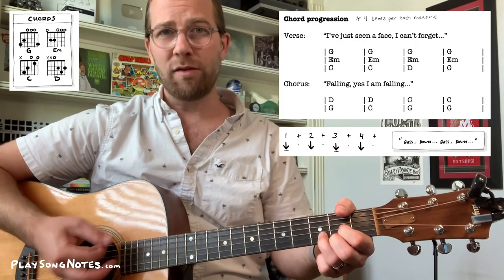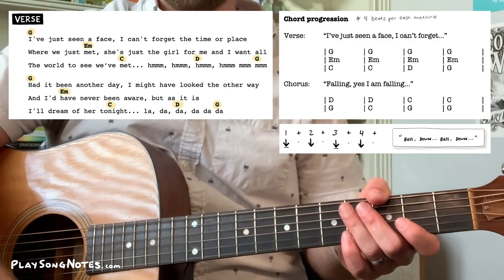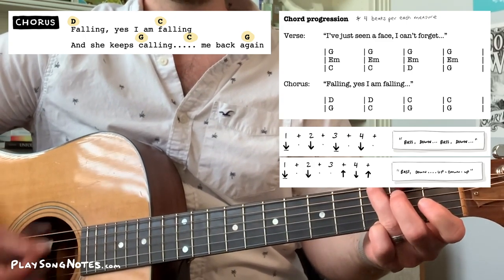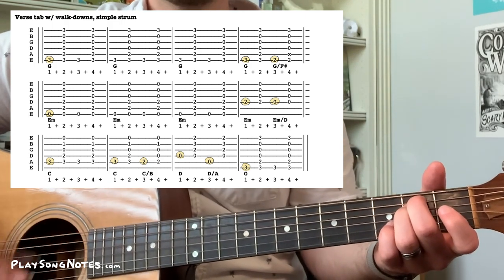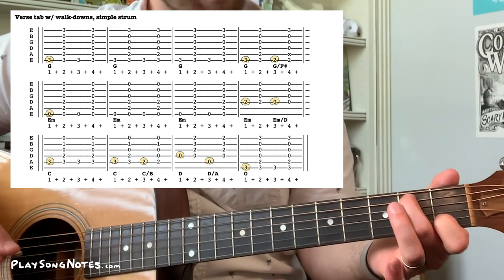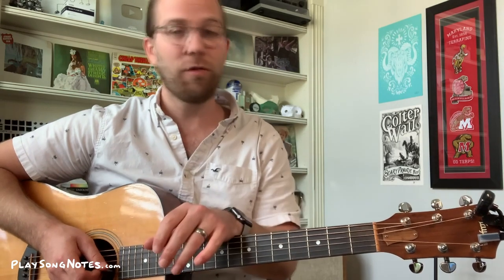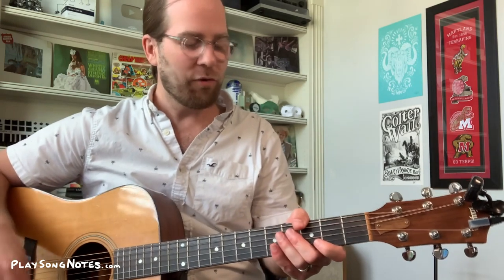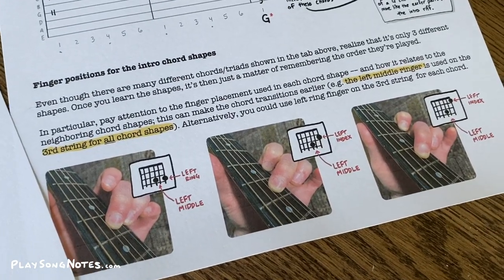I've Just Seen a Face • The Beatles • easy guitar lesson (no capo, key of G)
Hey friends! Here’s my lesson for The Beatles classic “I’ve Just Seen a Face” from their album “Help!” (1965). I’ll teach you a no-capo version of this song (key of G), which keeps all chords easy and allows plenty of opportunity to utilize fun walking bass lines throughout the verse. Whether you want beginner-friendly campfire version, or something more advanced & up-tempo matching what The Beatles play – this tutorial has you covered.

Note, I teach the intro to this song in a separate video lesson (#299) – which should be released by May 6, 2020.

Timestamps for this lesson:

0:00 Lesson preview & talking
1:41 Chord shapes needed
2:23 Chord progressions & rhythm
4:05 Strumming pattern, simple
5:30 Strumming pattern, advanced
6:46 Verse walking bass-line tab
10:29 Instrumental verse solo tab
11:41 Intro riff, crash course
13:22 Farewell

Looking for other lessons I've made for songs by The Beatles? Here you go! I've made a PDF chord sheet for each of the video lessons linked below.